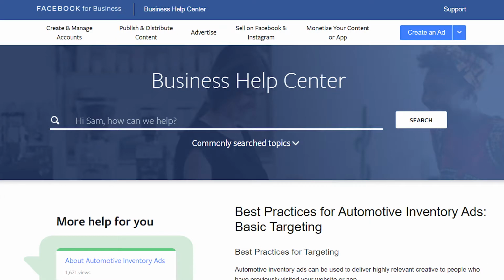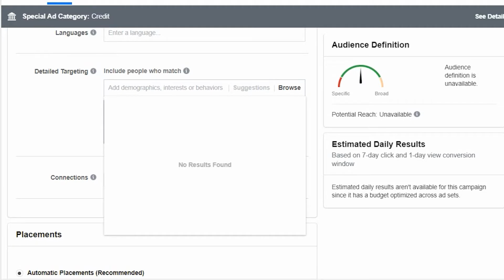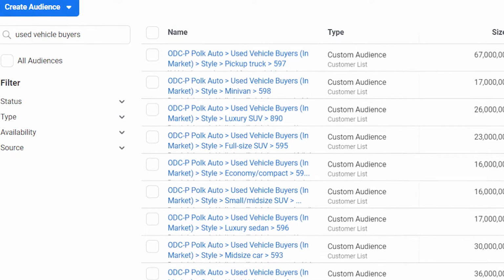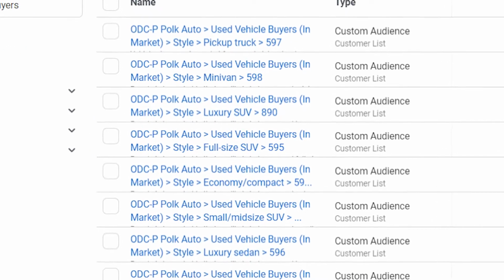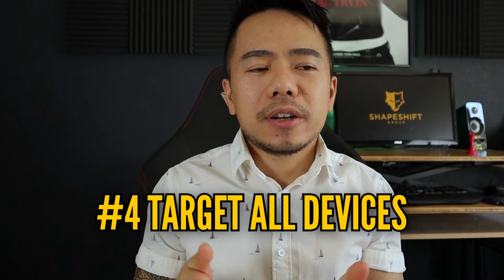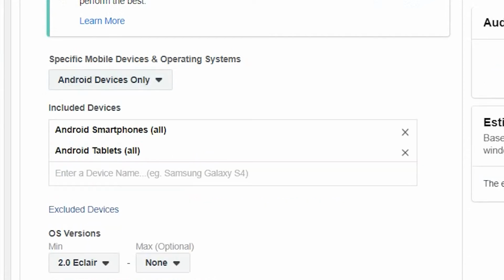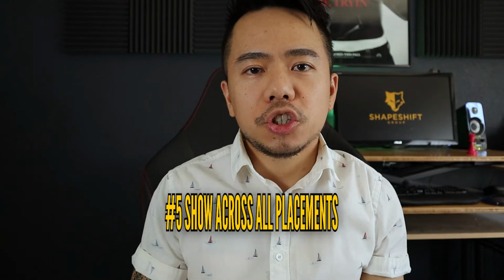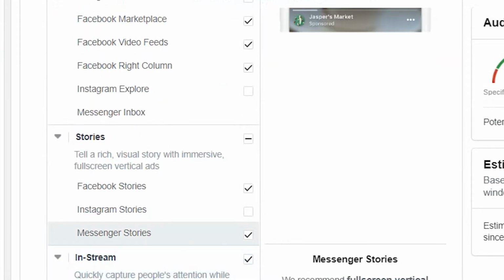6 Facebook Ads BEST PRACTICES Dealerships MUST DO When Targeting Car Buyers (implement these now)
Are you aware of Facebook's official recommendations for car dealerships on how to properly setup targeting in their Facebook Ads campaigns? Whether you are running dealer Automotive Inventory Facebook and Instagram Ads in house or working with a social media marketing agency, these 6 tips will save you a lot of headache!

This is part 1 of a 3 part series on the best practices Facebook put out for automotive marketing.
Dealership Resources:
➜ How your store can leverage T.P. Targeting + AI Optimization to boost car sales and lower cost per sale
➜ Need a fully refined Facebook Ads strategy for dealerships done for you?
Agency Resources:
➜ Access our FREE in-depth car dealer Facebook Ads strategy training & checklist
FOLLOW US TO STAY UPDATED:
FOLLOW SAM:
0:00 Facebook Horror Story
1:49 Simple Audience
3:47 Narrow Audiences
4:45 Retention Window
5:30 Devices
6:22 Placement
7:24 Maximize Local